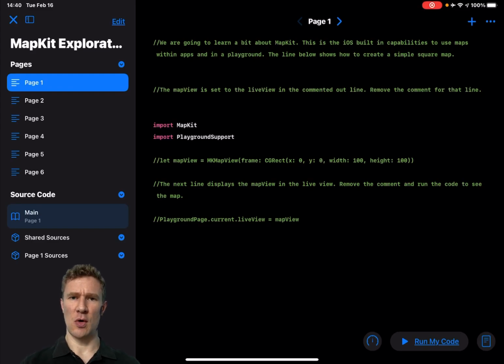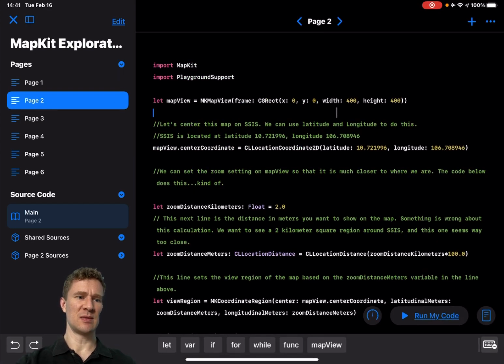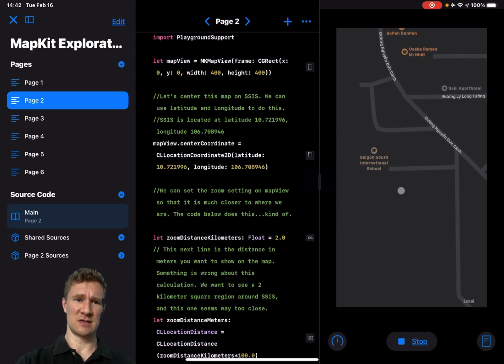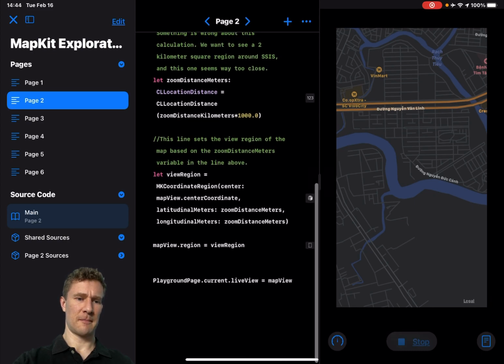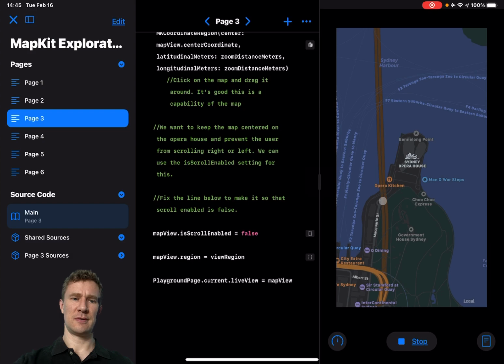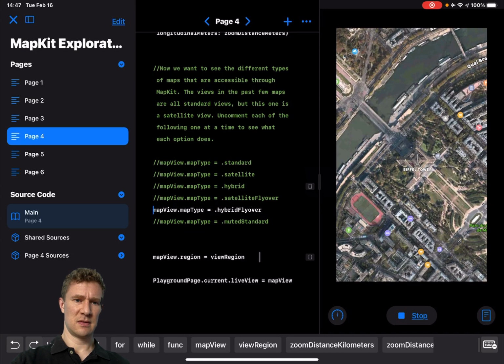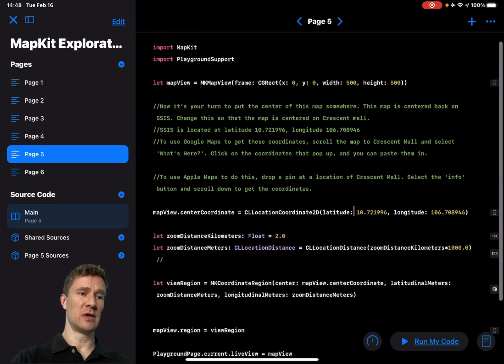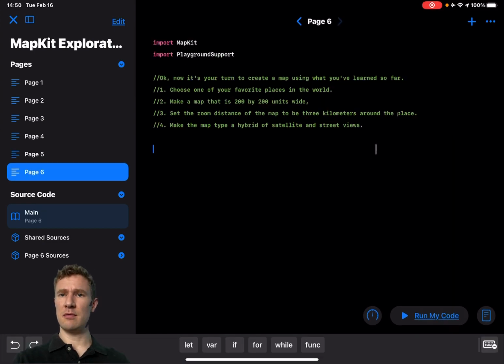AppDevelopment - MapKit Exploration 1 Walkthrough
I show you what I am looking for you to do in the MapKit Exploration 1 for our class. You can download the playground file from PowerSchool Learning.